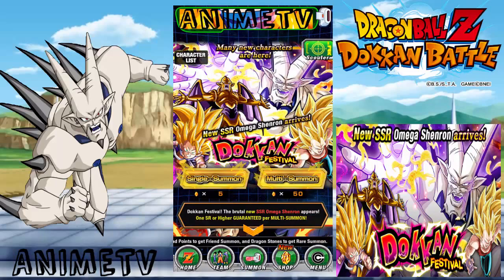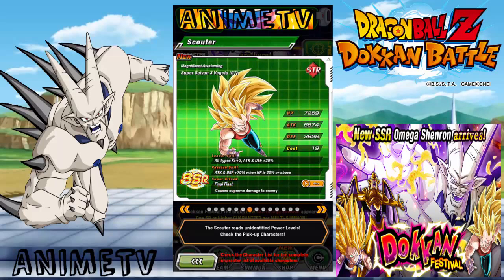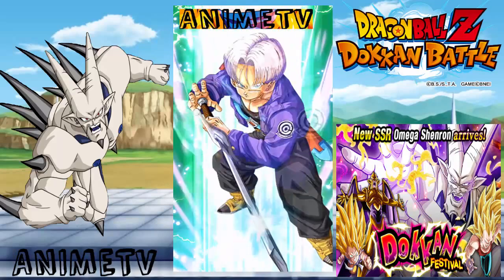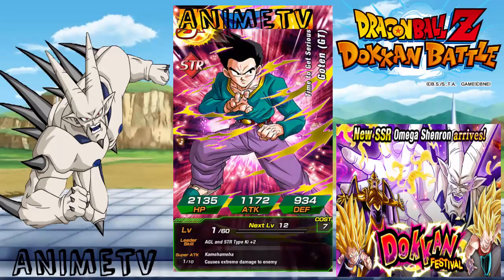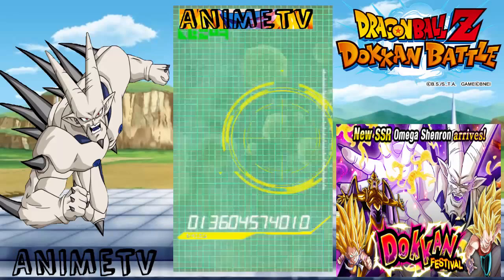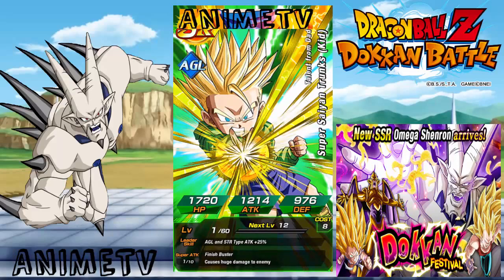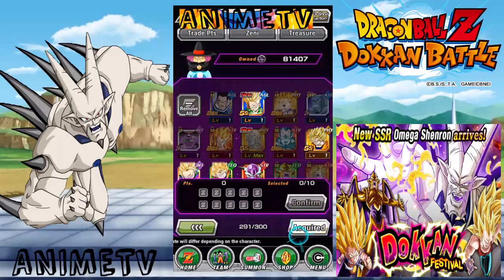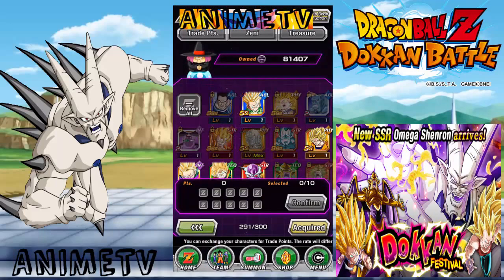PART 4! FINAL SUMMON: Omega Shenron Dokkan Festival Summon Event: DBZ Dokkan Battle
LAST PART OF THE OMEGA SHENRON BANNER SUMMONS, HE KEEPS ELUDING ME!
Omega Shenron Dokkan Festival Summon Event: DBZ Dokkan Battle